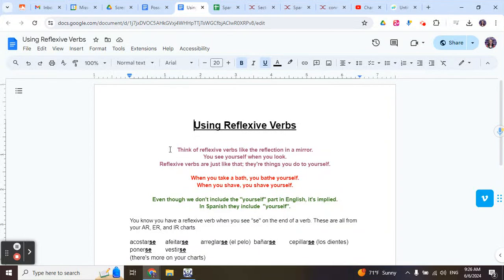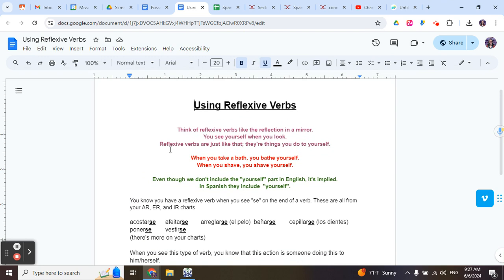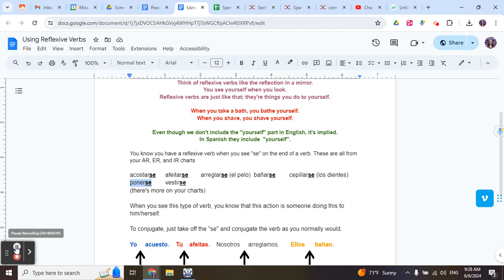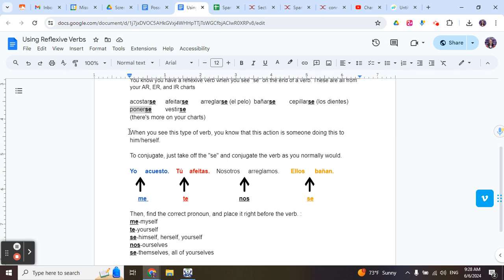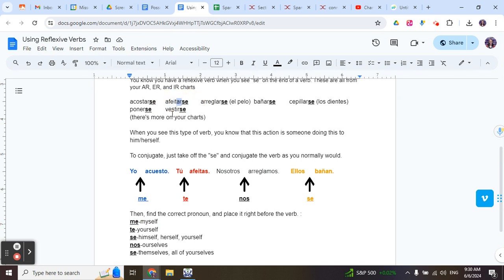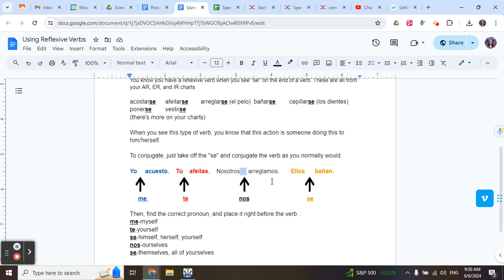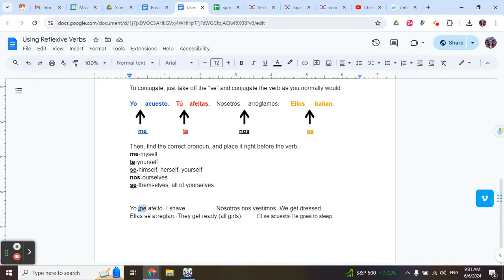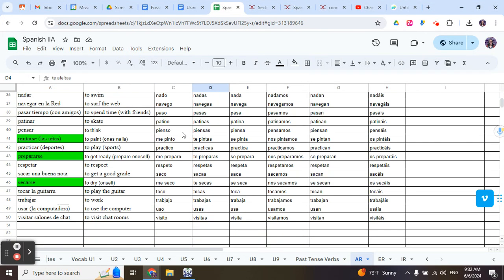Using Reflexive Verbs